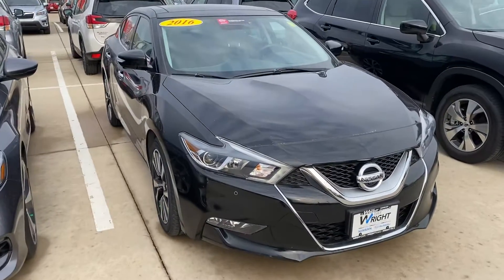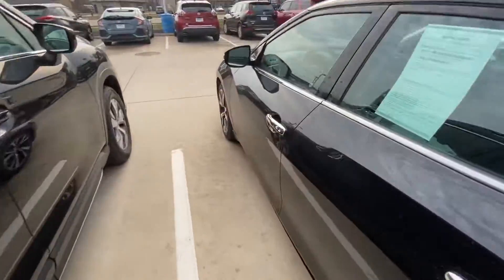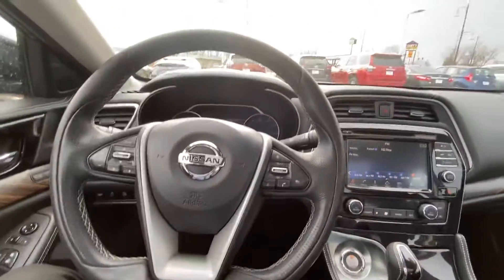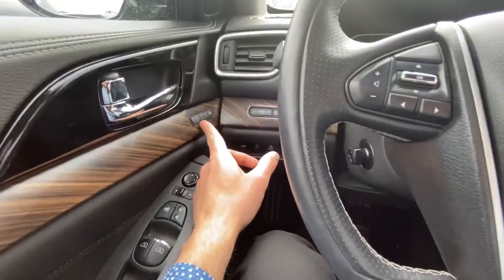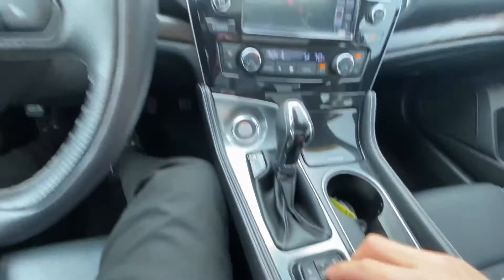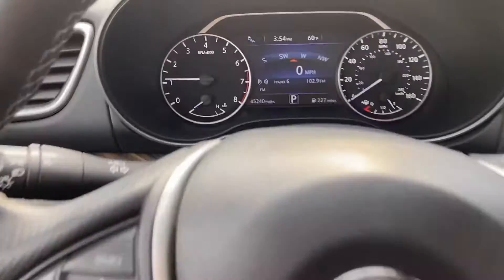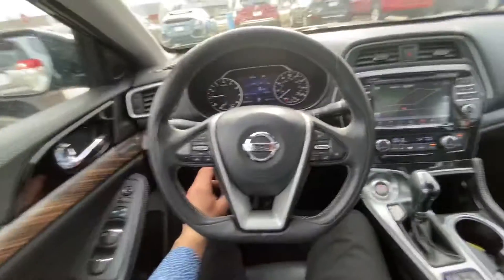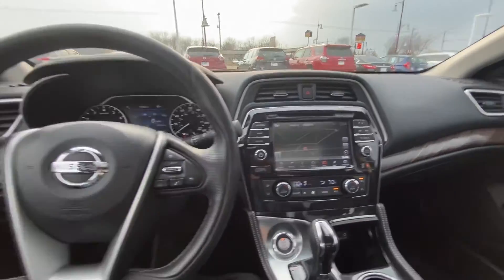2016 Nissan Maxima PLATINUM